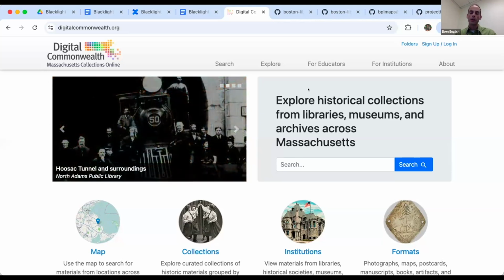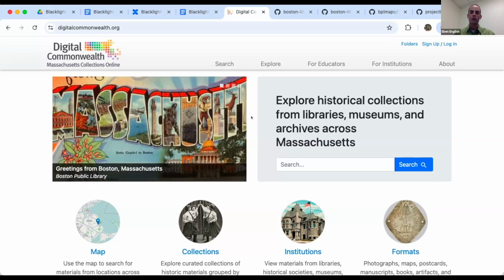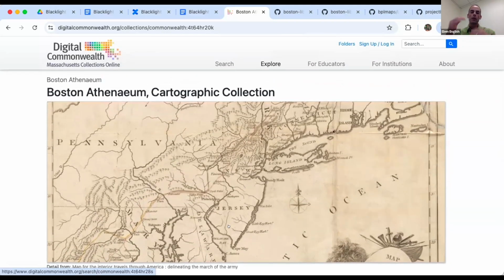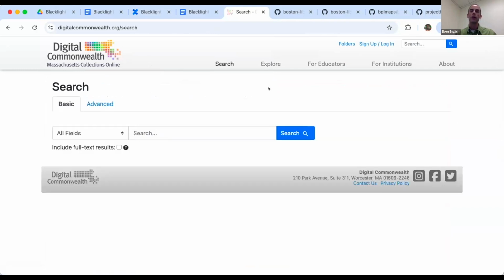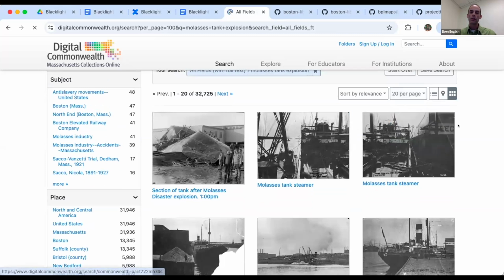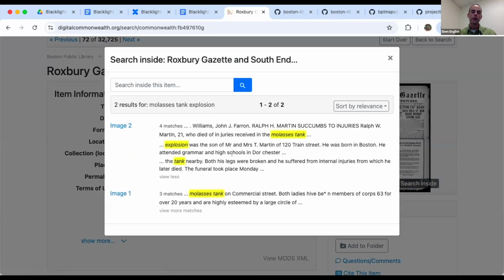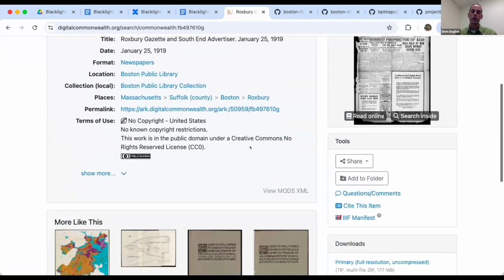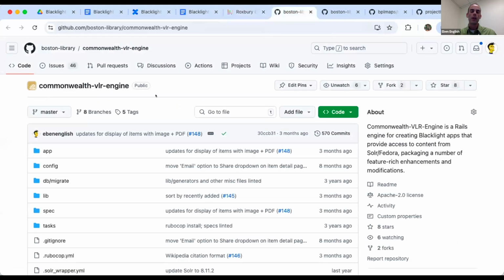Blacklight Summit 2024 - Boston Public Library Institutional Demo